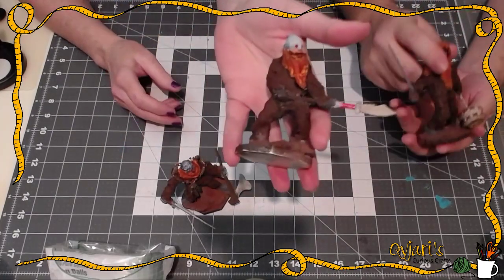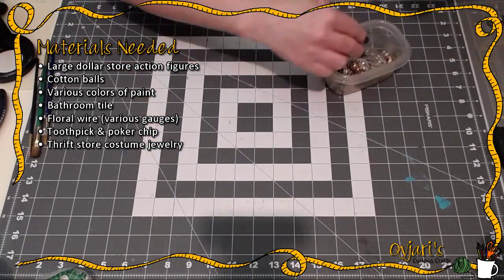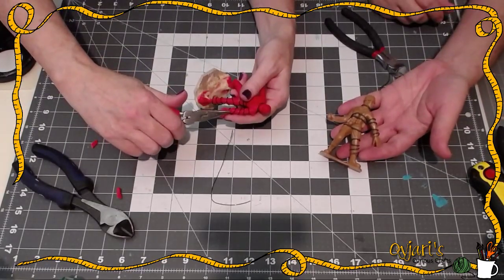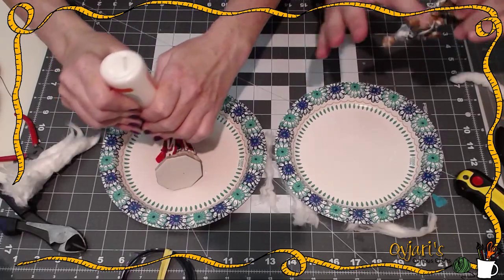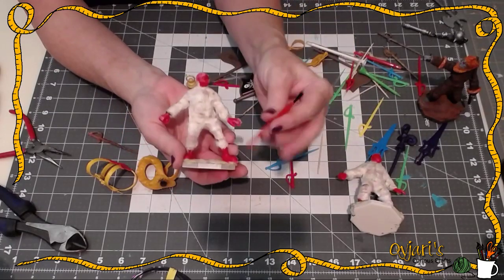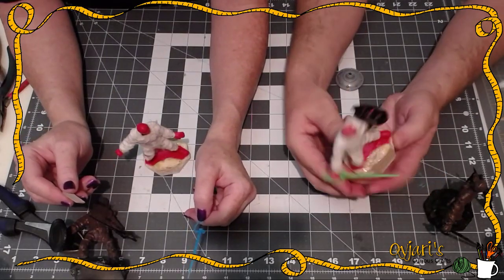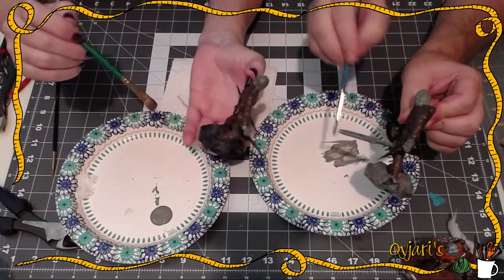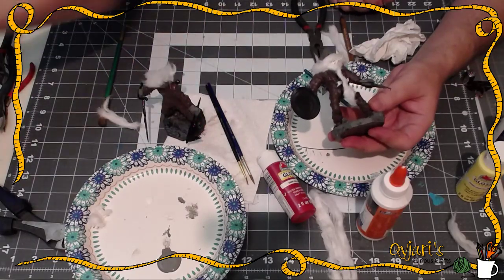Qyjari's Curious Crafts - Fire Giants w/Jamie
Learn how to create your very own Fire Giant!